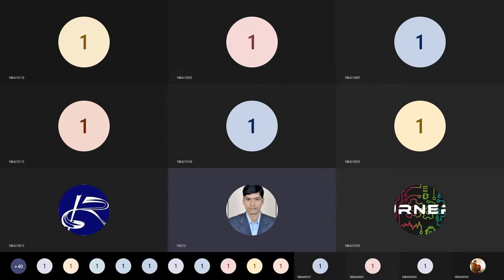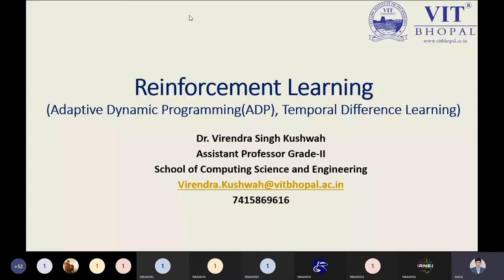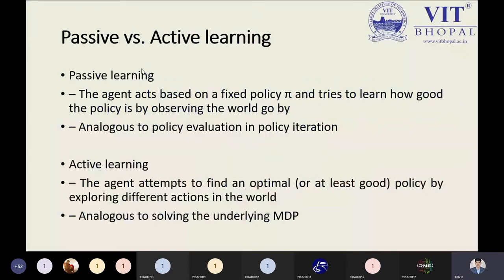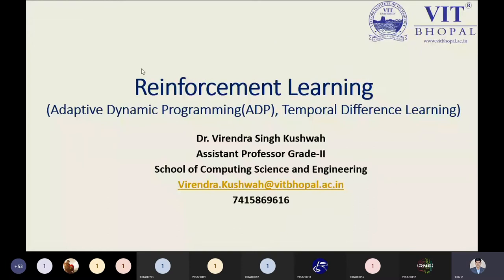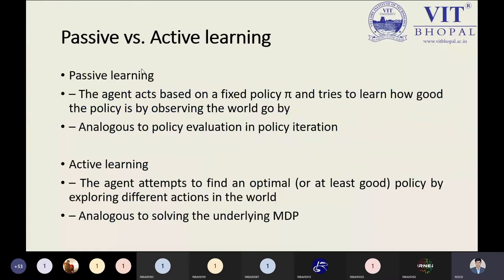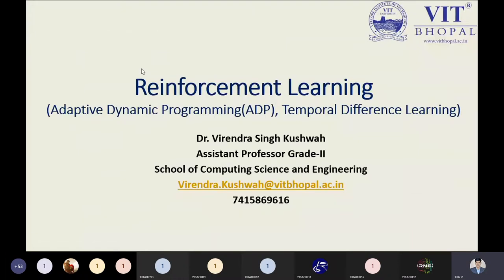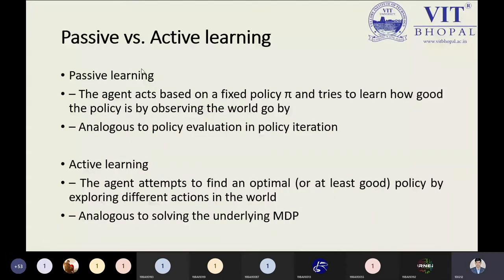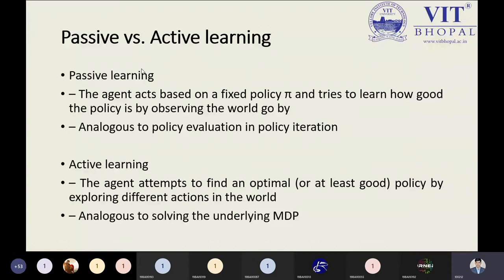Reinforcement Learning (Adaptive Dynamic Programming (ADP), Temporal Difference Learning)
ADP is a smarter method than Direct Utility Estimation as it runs trials to learn the model of the environment by estimating the utility of a state as a sum of reward for being in that state and the expected discounted reward of being in the next state.

Calculating the exact utility for a state can we approximate it and possibly make it less computationally expensive? Yes we can! Using Temporal Difference (TD) learning